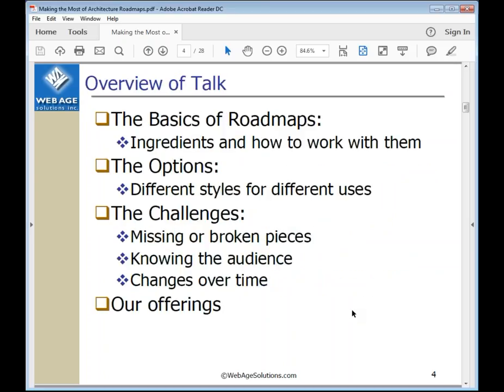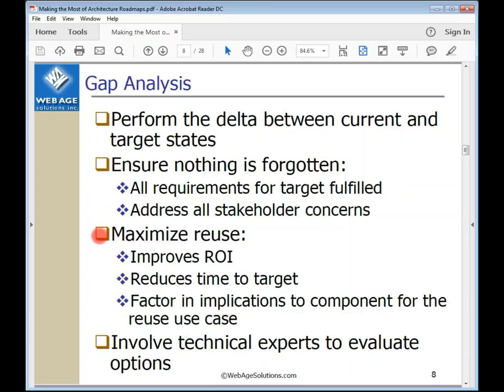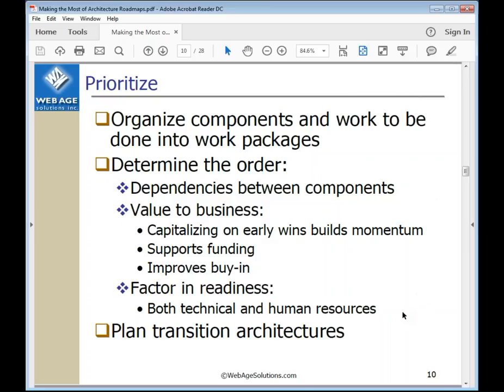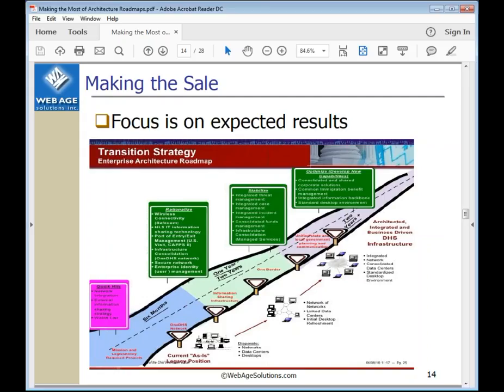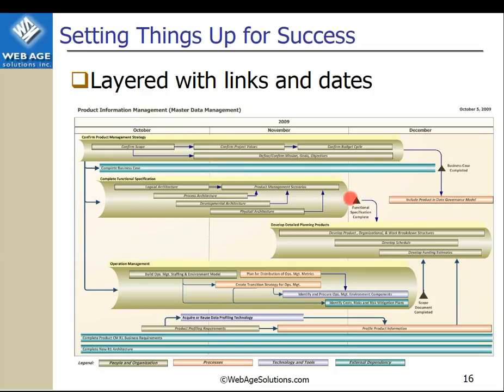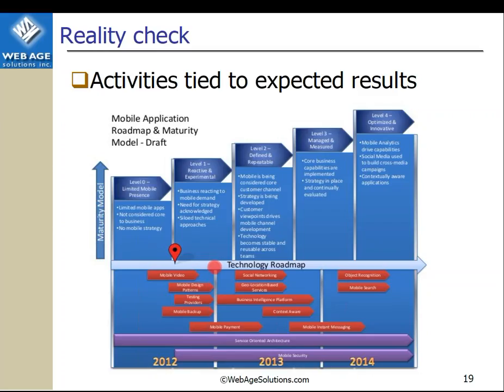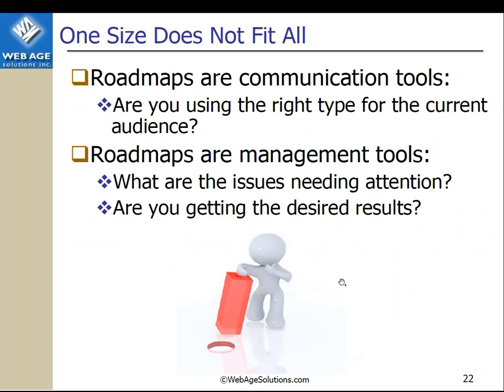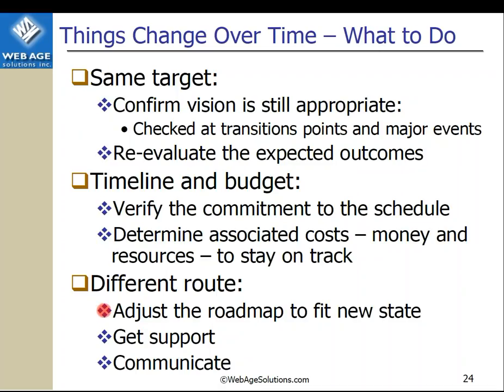Making the Most of Architecture Roadmaps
Often times roadmaps get overlooked by architects. They become just another document to create in order to pass the architecture review. This webinar demonstrates the power of roadmaps to validate the architecture, handle stakeholders’ expectations and participation, as well as to provide mechanisms to measure, monitor, and manage the architecture. Join us for this discussion to learn the basics of how to create roadmaps, the different styles and uses, and the challenges often experienced with the roadmap methodology.